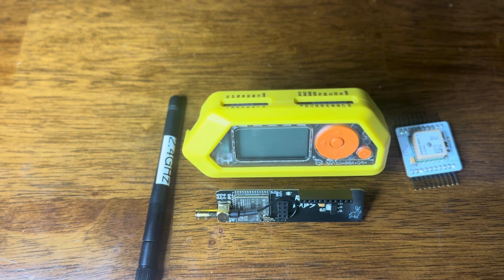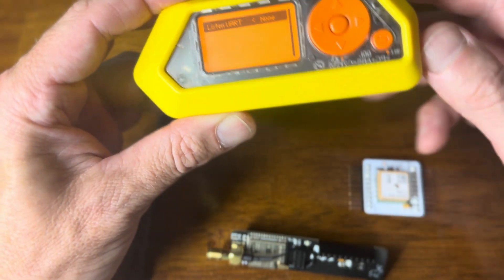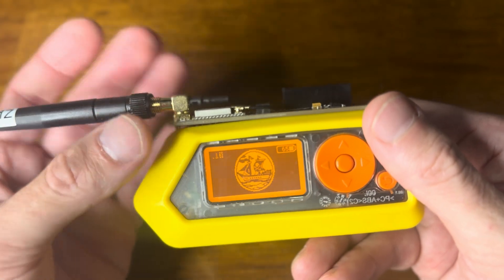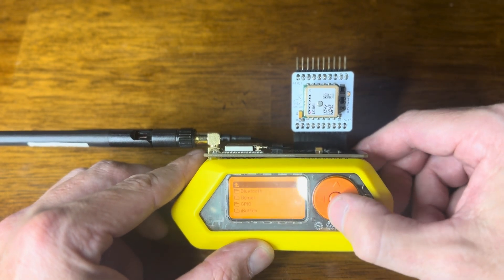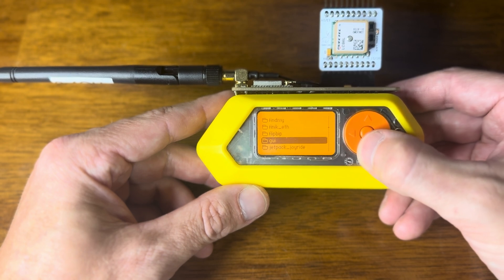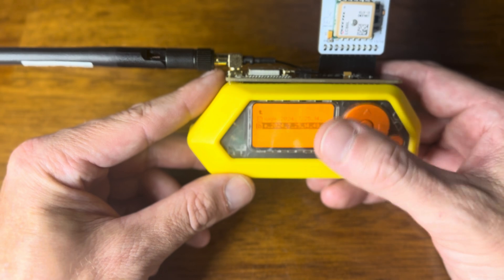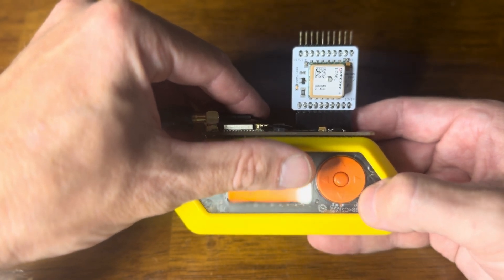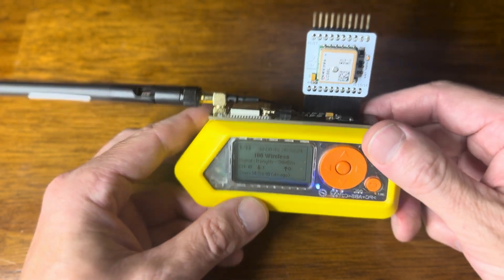Wardriver - Flipper-Zero and the Rabbit-Labs EU ESP32 v4 GPIO Board with the Rabbit-Labs GPS Board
In this video I go over prepping, flashing and using Wardriver with the Rabbit-Labs ESP32 v4 GPIO Board. GPS data is supplied by the Rabbit-Labs GPS GPIO Board. I connect all this, run Wardriver and detail how to review the data from the Flipper-Zero. In this video I am using the latest “Momentum” Dev firmware.